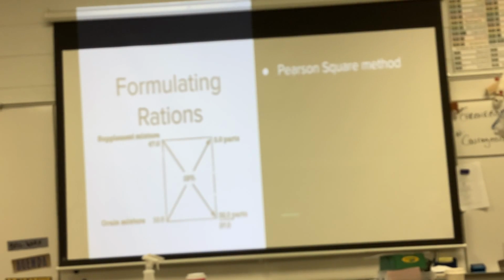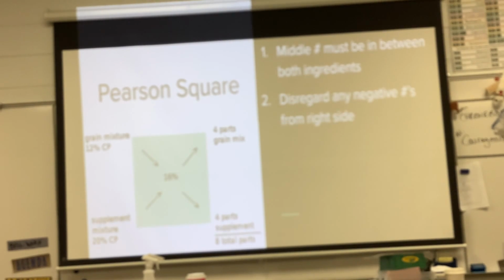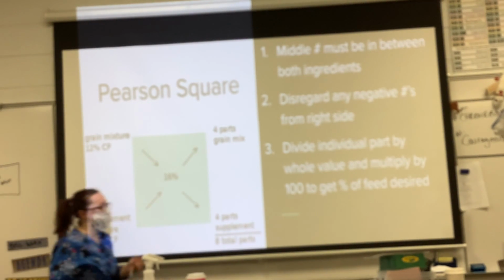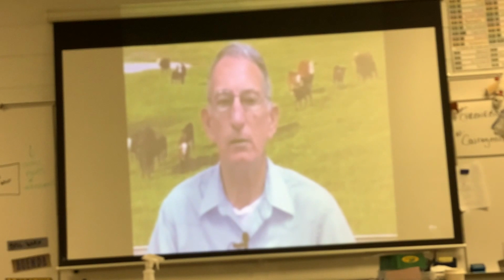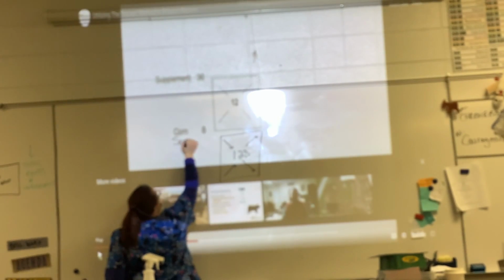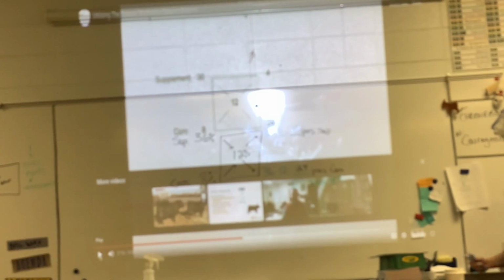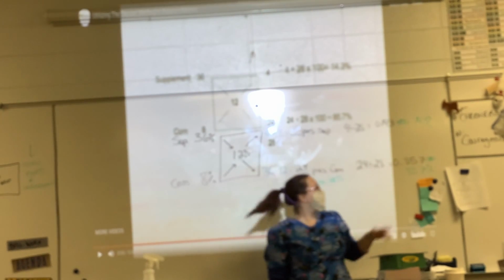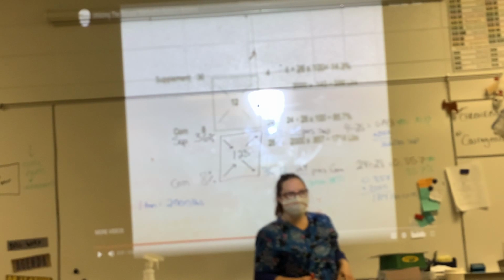4.7 Notes: Formulating Rations Lecture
Lecture on how to use the Pearson sq model. Part 1